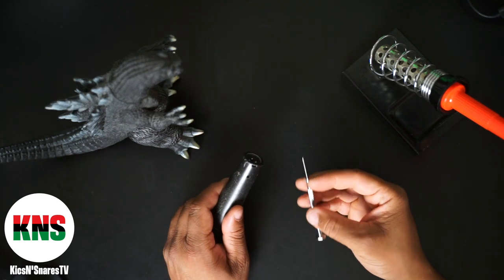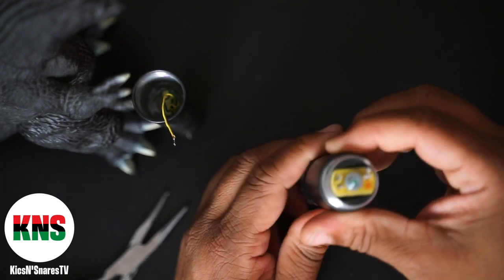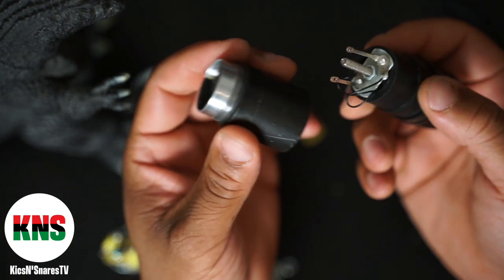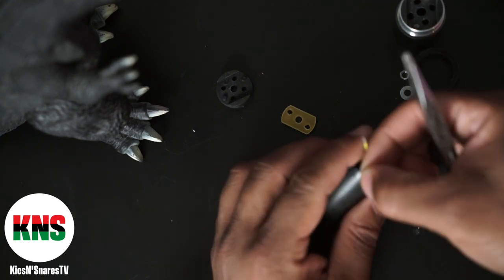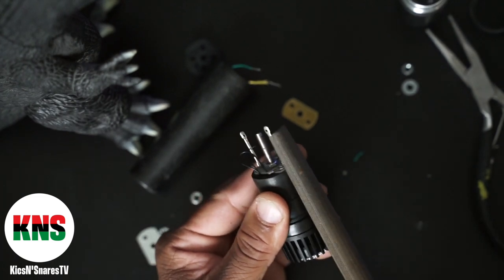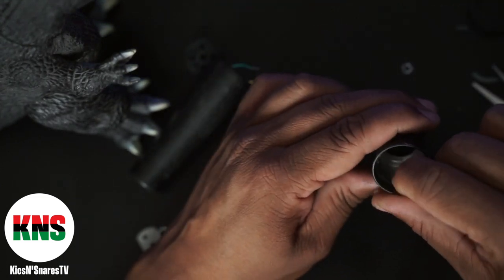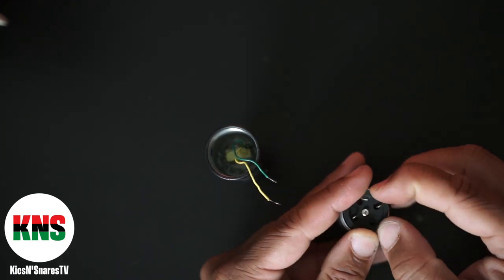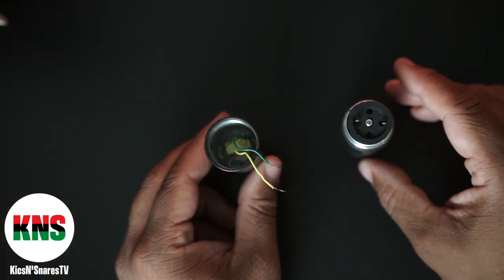SM57 Microphone Capsule Replacement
Hey all, here I'm covering a quick repair on one of the world's most versatile microphones the SM57 by Shure.I was fortunate enough to find one in a dumpster along with a pair of Pioneer 850 CDJ's which we'll be replacing Serato with in future videos, mixtapes & remixes etc.